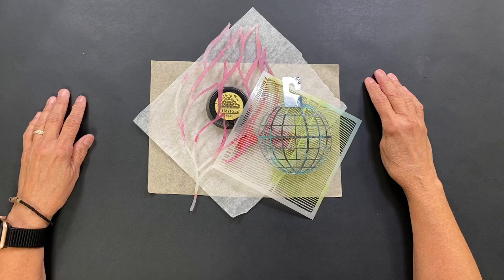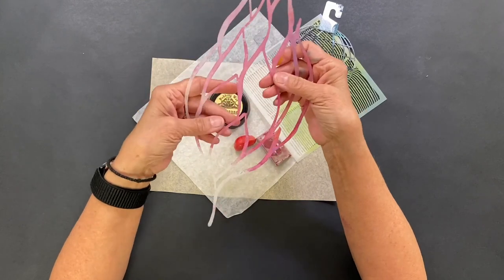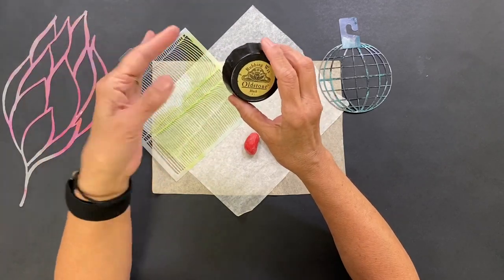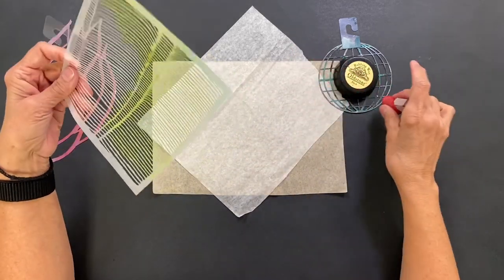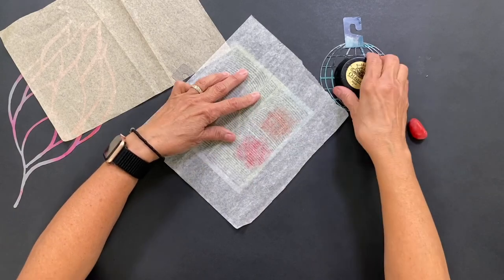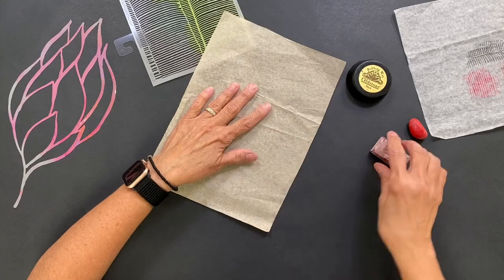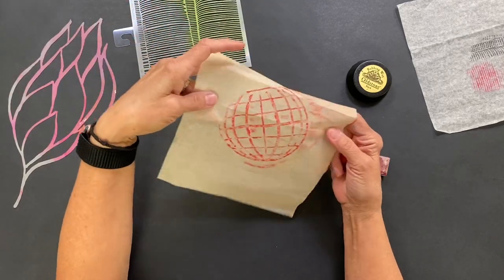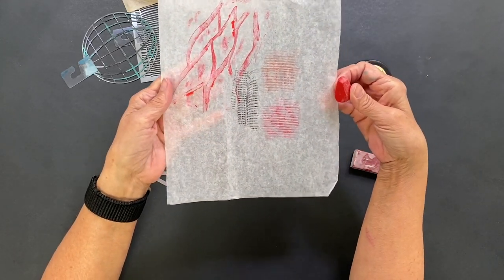Cool Resolves with Rubbings: How to Pull Textures with Stencils